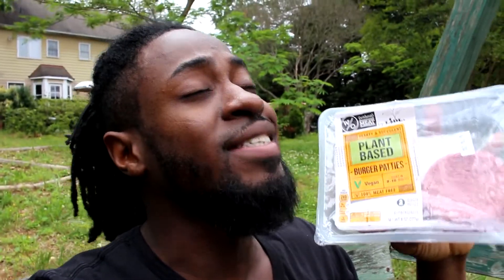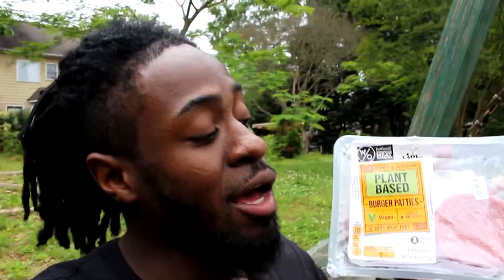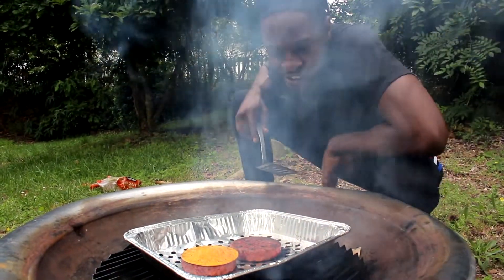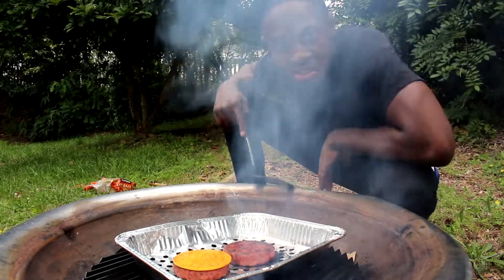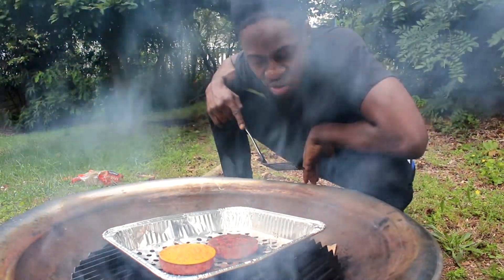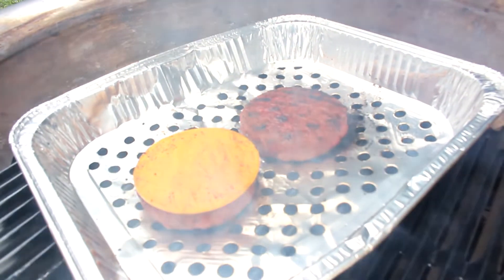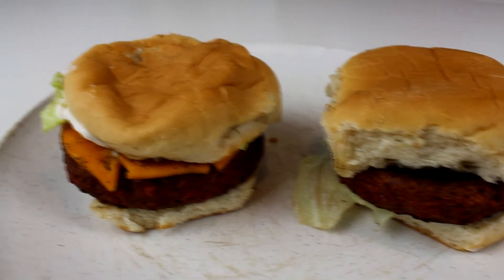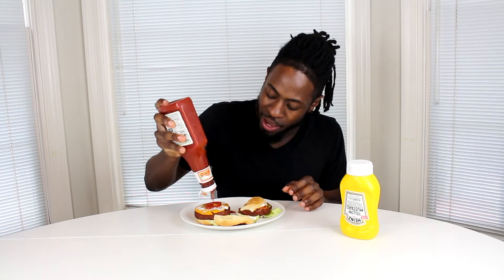Trying LIDL's New Plant-Based Patty!